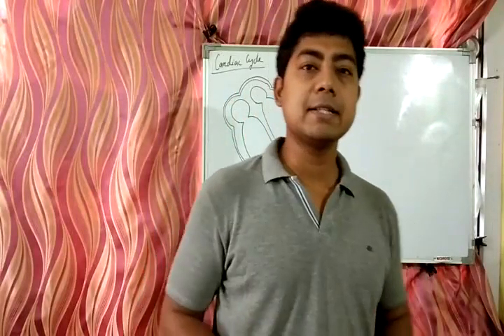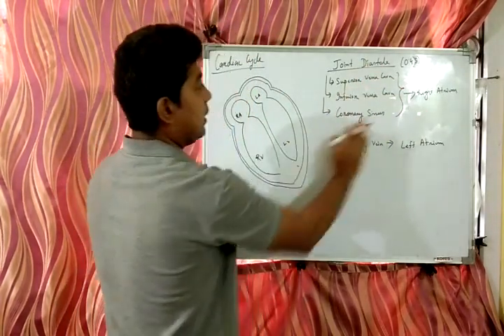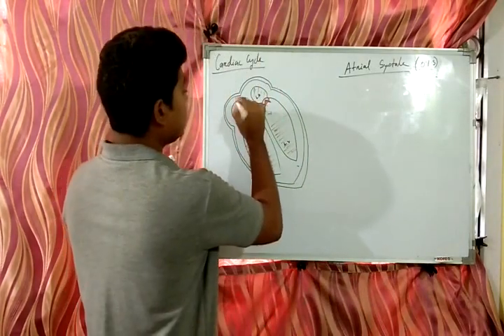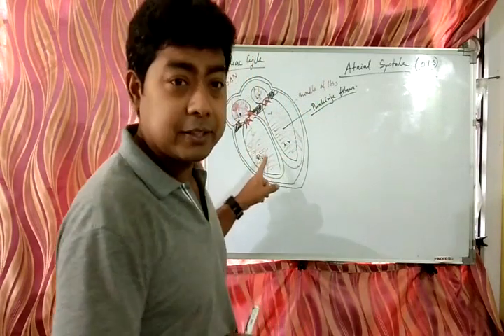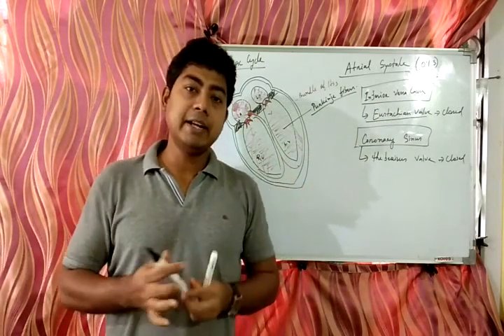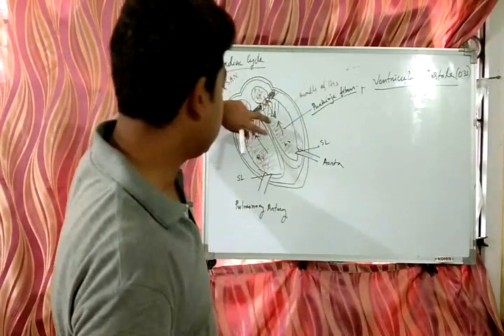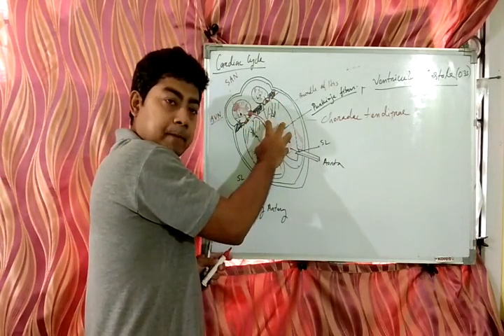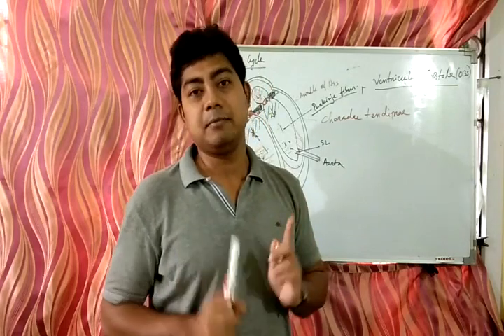Cardiac Cycle Part-3 I Regulation of Heartbeat by Electrical impulses I (Assam Board/CBSE/NEET)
Class XI: : Body Fluids & Circulation
Cardiac Cycle Part-3 I Regulation of Heartbeat by Electrical impulses I
(Dr. R. Hazarika Coaching Center)